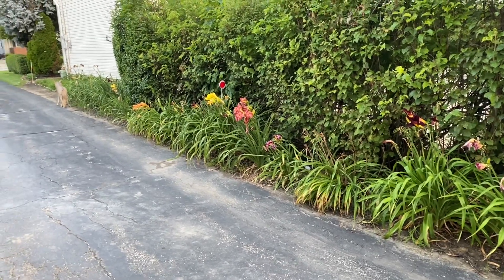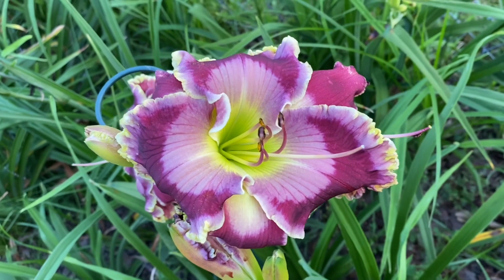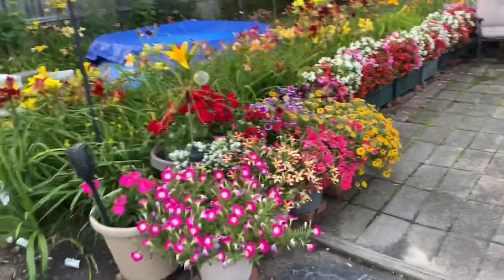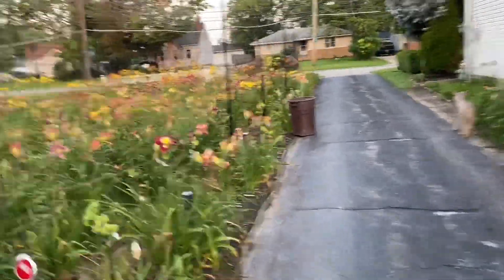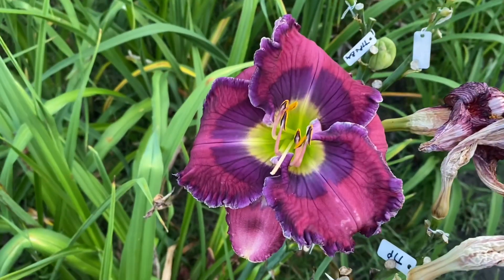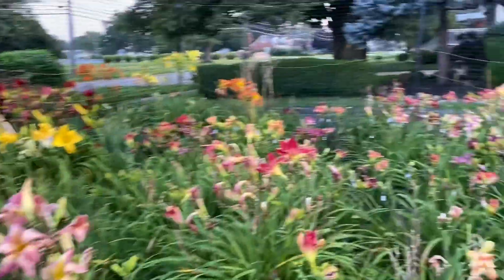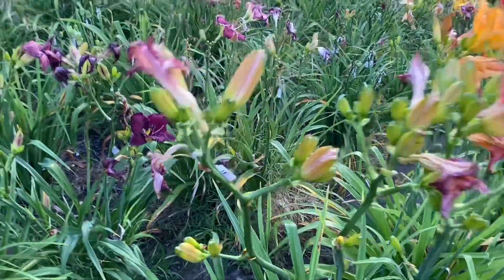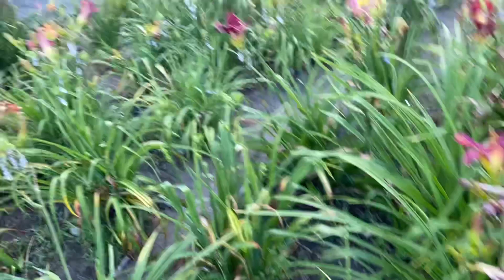Lewis Daylily Garden 7-26-21